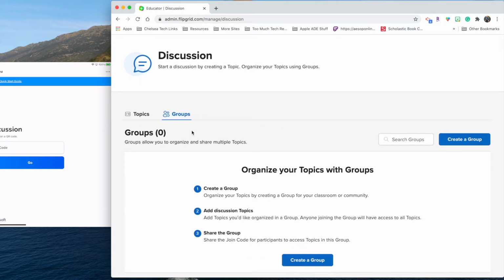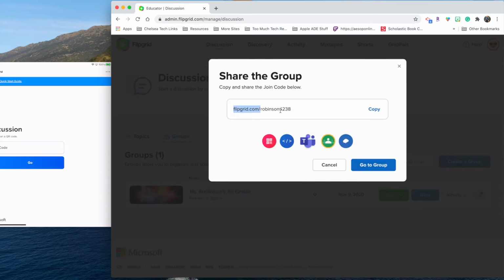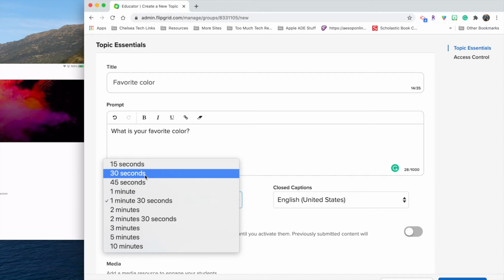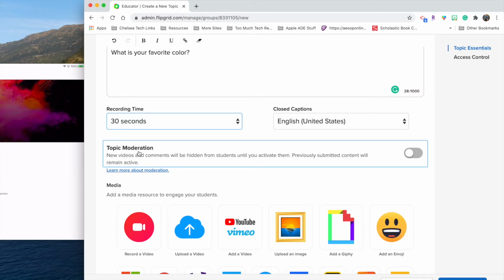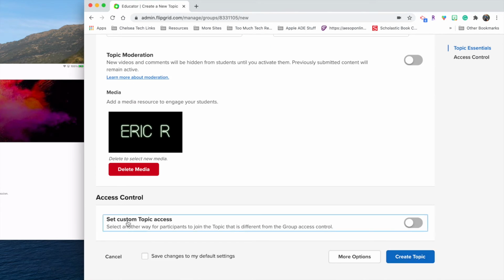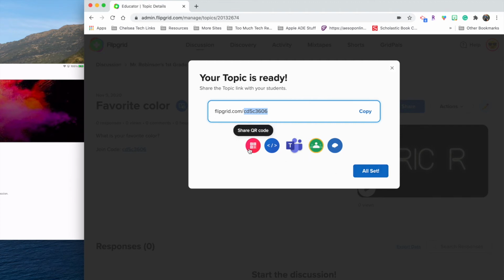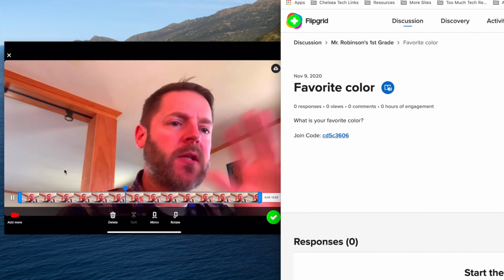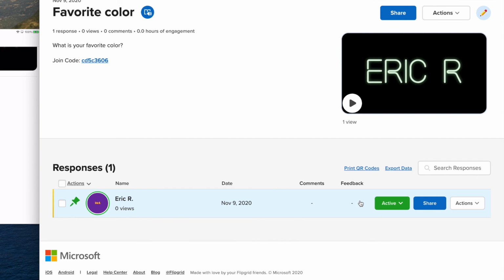Flipgrid is PERFECT for Distance Learning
This video will get you going with Flipgrid.  A great app whether you are fully virtual, hybrid, or face to face.